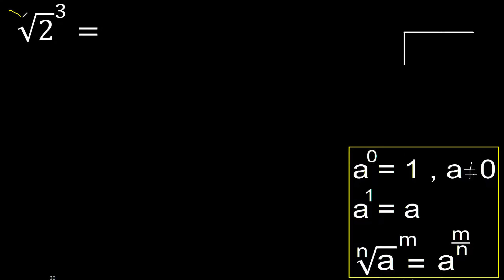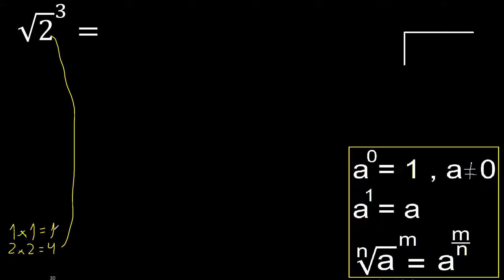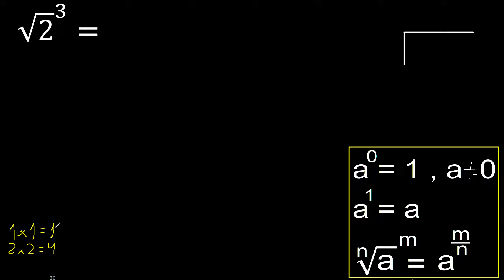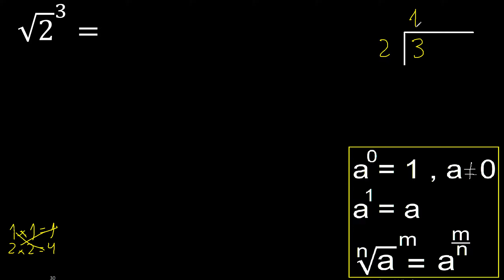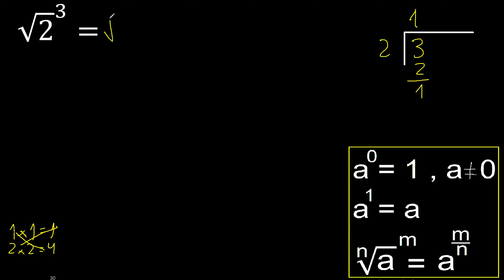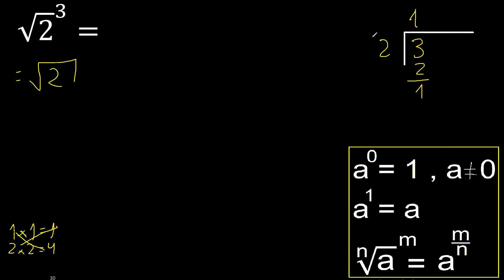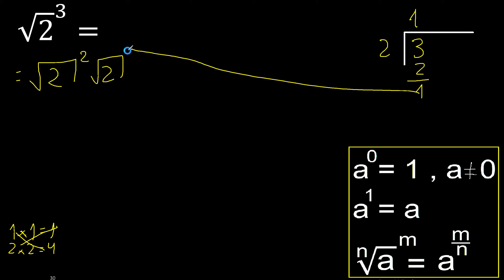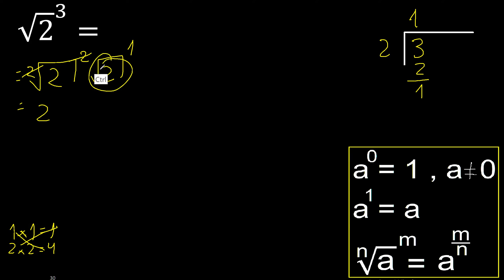Root of 2 to the power of 3 . Square root of a number with exponent